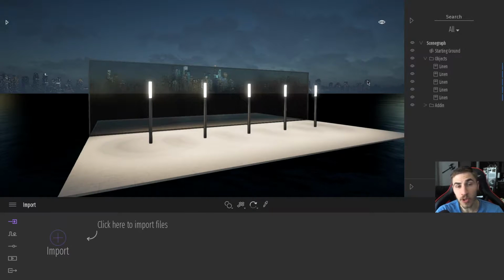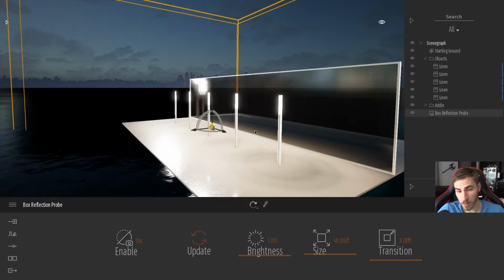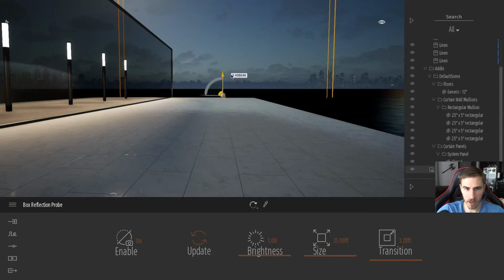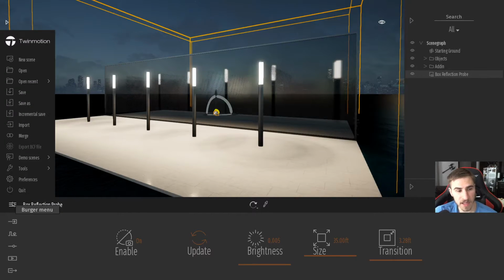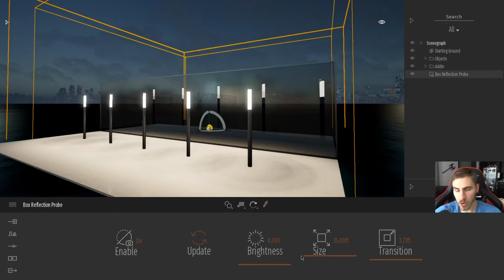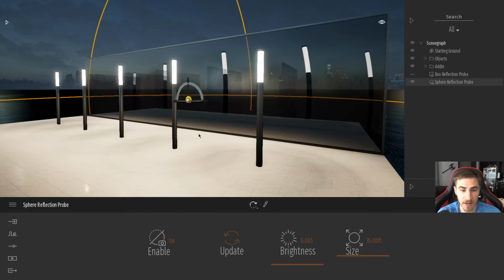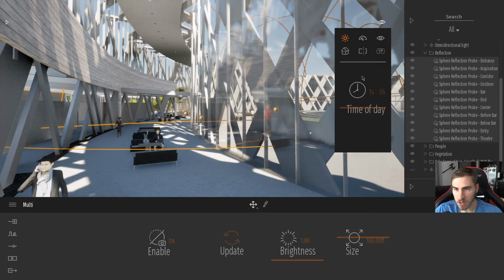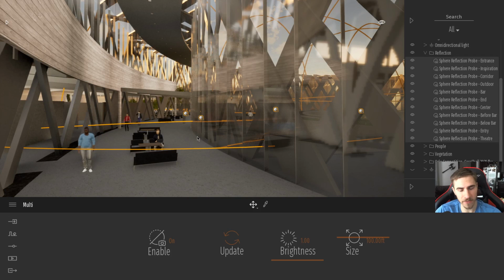How to use Reflection Probes | Twinmotion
In this video, you will learn how to use Reflection Probes in Twinmotion. They are very important to use correctly in that they can dramatically increase the fidelity of your scene and shots. This video covers everything you need to know about them.